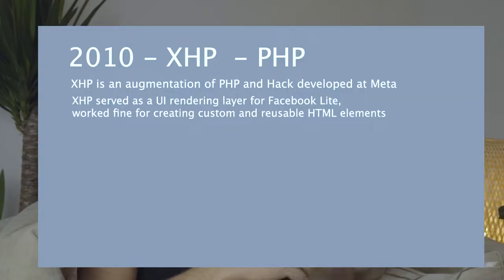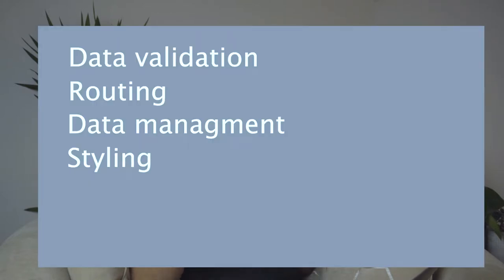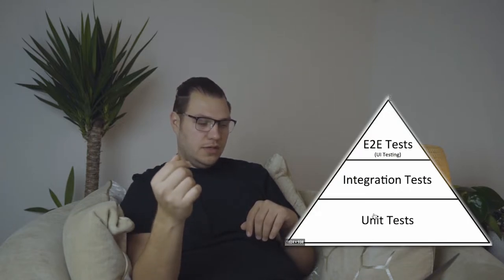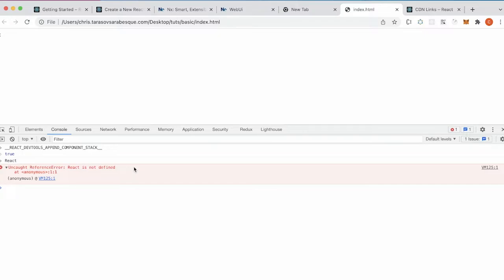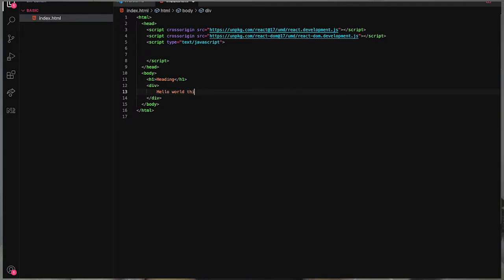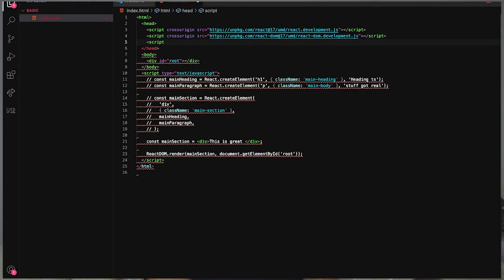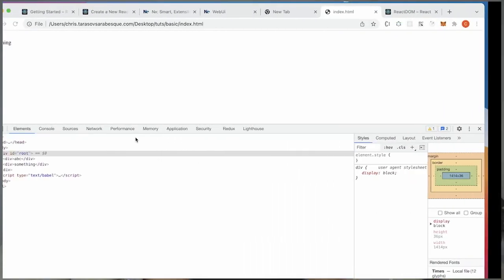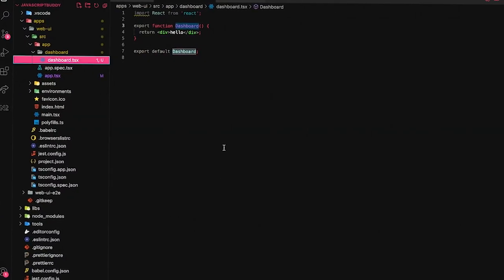React / DApps : How to build React app using NX tool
I've started a new series, unfortunately, all the series that I did for Angular previously got lost/damaged. Trying to get the data back. So this time to not spend time on constructing video, investing time, I have decided to just film/cut and upload videos. Hopefully, you guys like it.